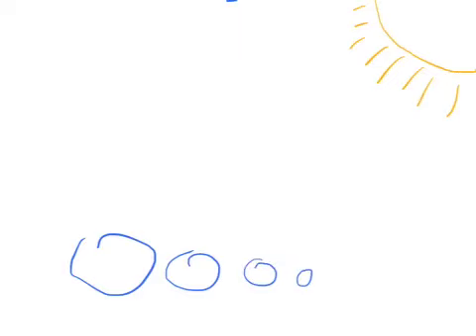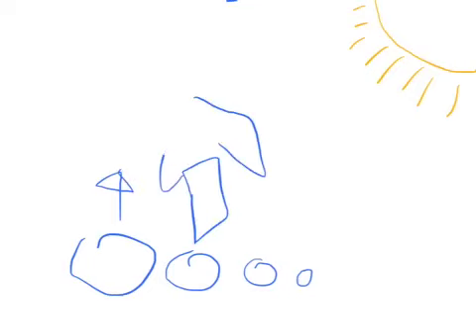Dans ice cube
Dlangdowngulati8